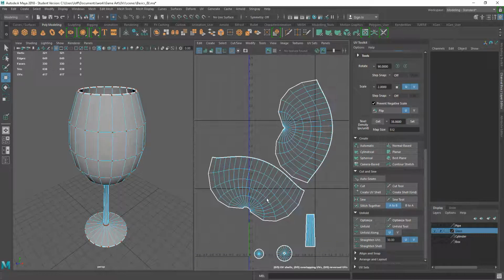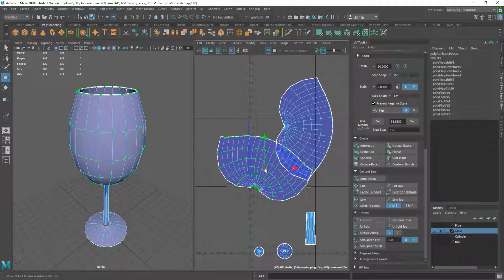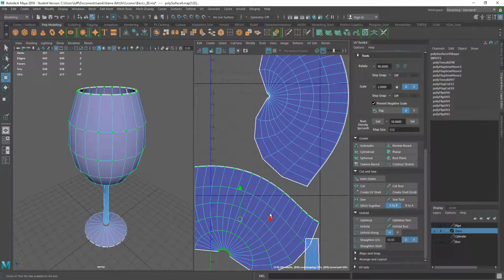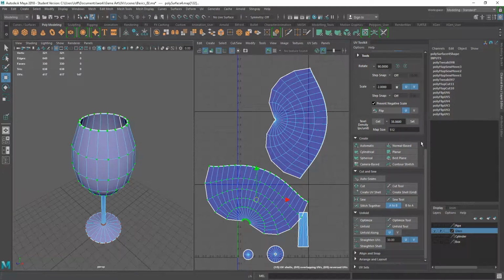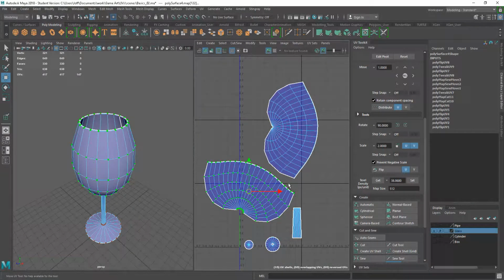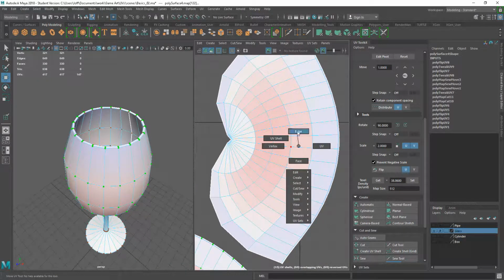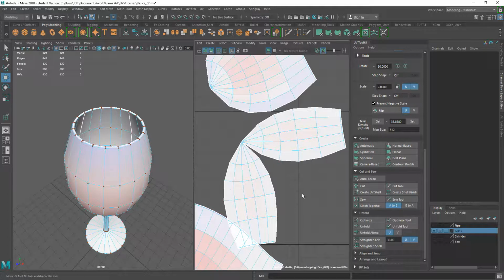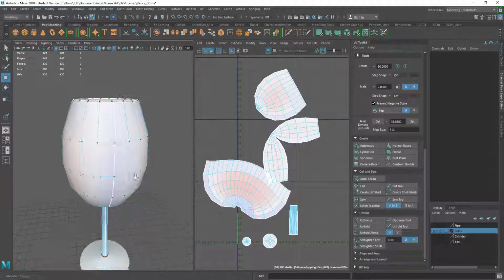Maya Basics - UV Basics 09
In this tutorial I look at some of the tools that can help you identify issues with UV layouts.